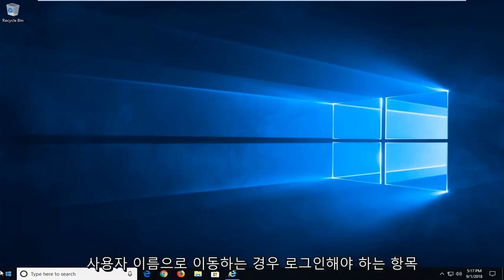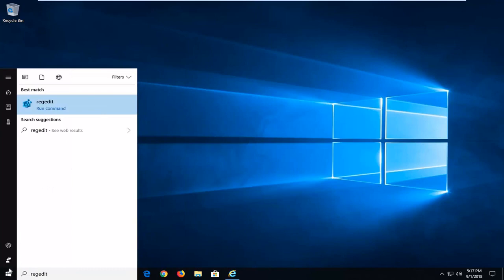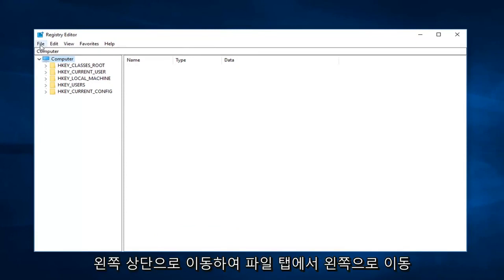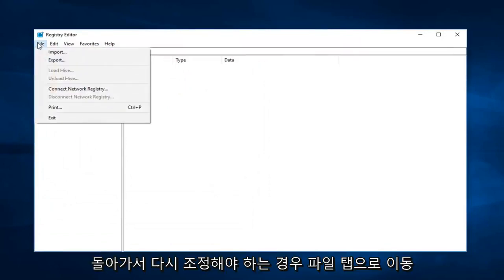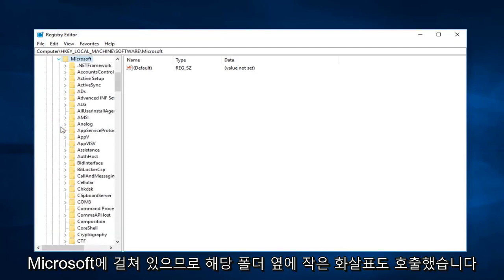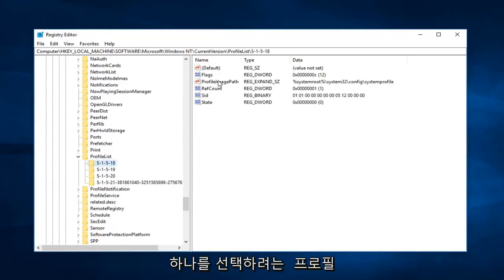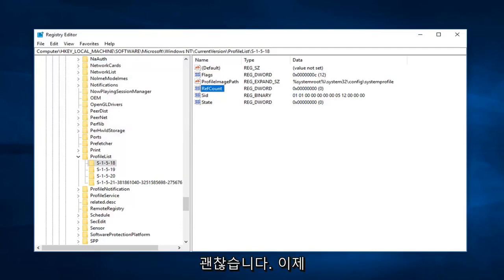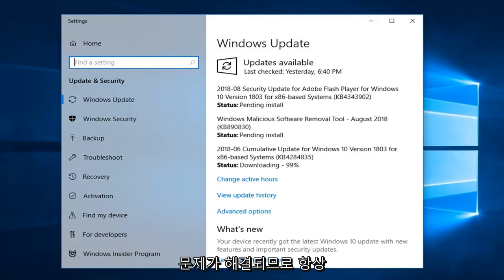계정에 로그인 할 수 없습니다. 임시 프로필로 로그인했습니다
계정에 로그인할 수 없습니다. Windows 10 및 Windows 11 임시 프로필 문제 FIX.

Windows 10 PC에서 계정에 로그인할 때 계정에 로그인할 수 없습니다 메시지가 표시되면 이 자습서가 도움이 될 수 있습니다. 메시지 대화 상자에 다음 설명이 표시됩니다.

이 문제는 종종 계정에서 로그아웃했다가 다시 로그인하면 해결할 수 있습니다. 지금 로그아웃하지 않으면 생성한 파일이나 변경 사항이 손실됩니다.